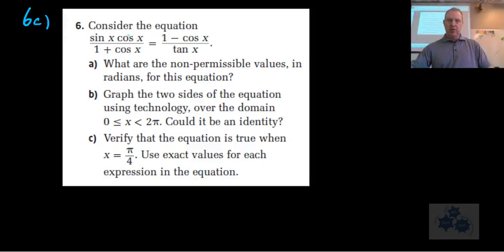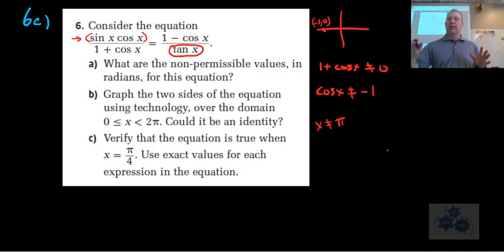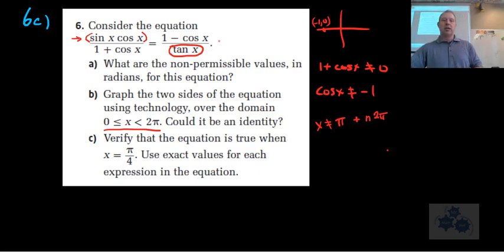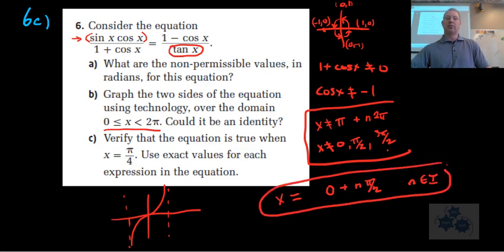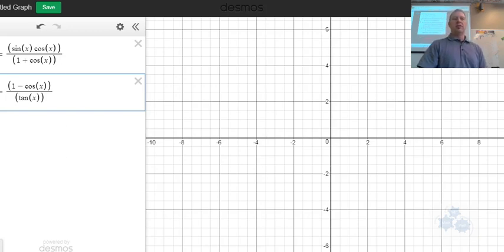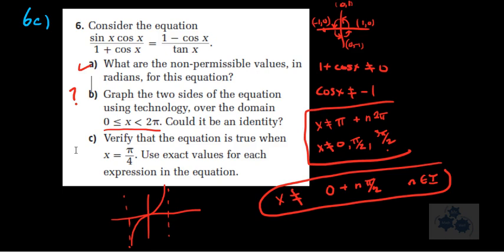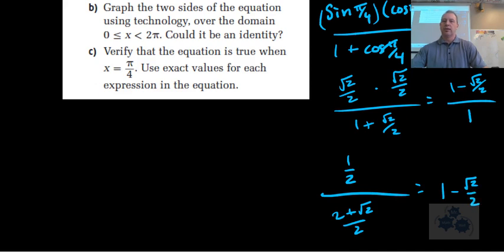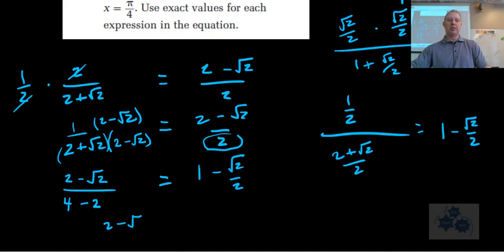PC 30 6.1 #6 homework question